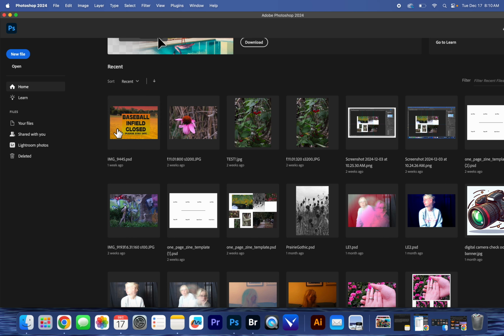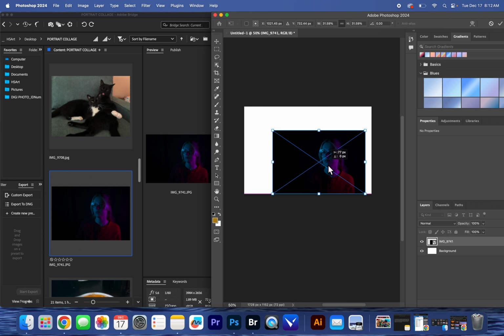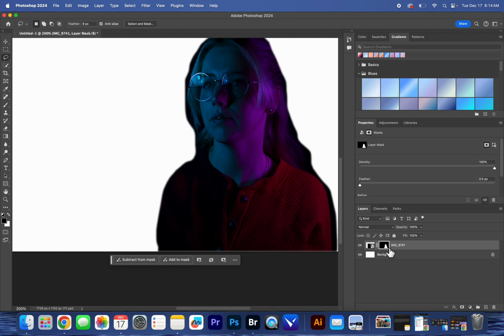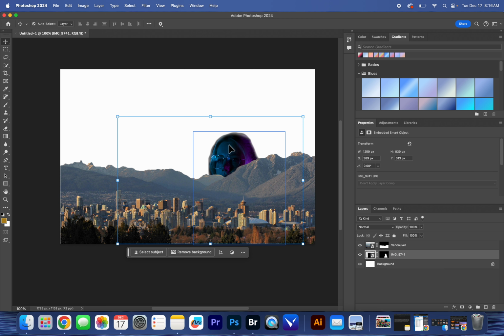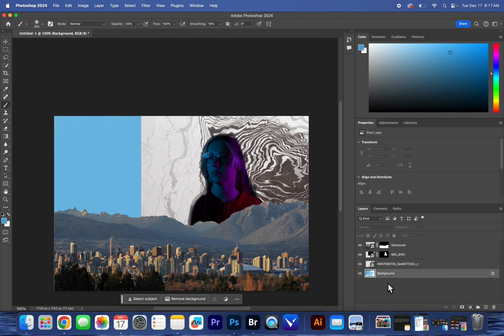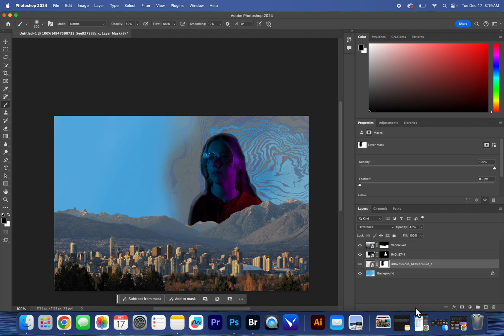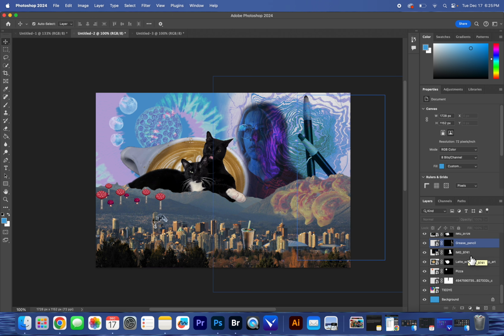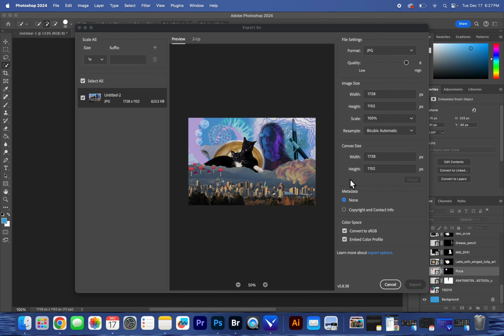Portrait Collage Tutorial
0:00-1:00 Formatting/Introduction
1:00-2:00 Importing photos from Bridge
2:00-4:34 Selection Tool options
4:35-9:23 Collage building
9:24-11:02 Blend Modes
11:03-14:18 Project Overview